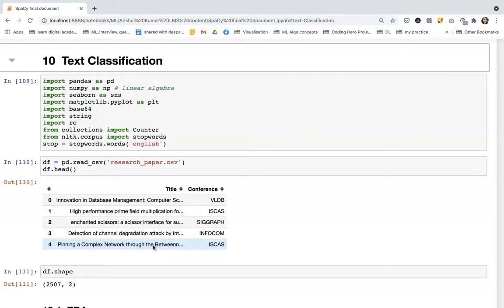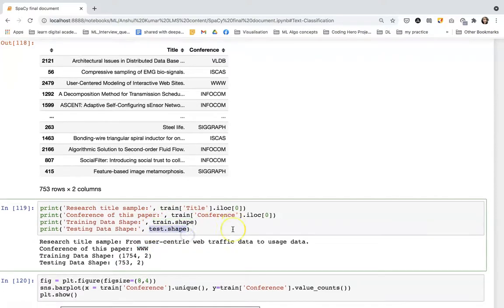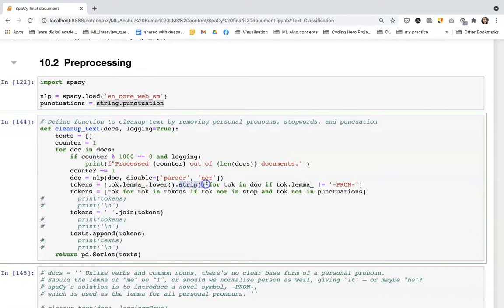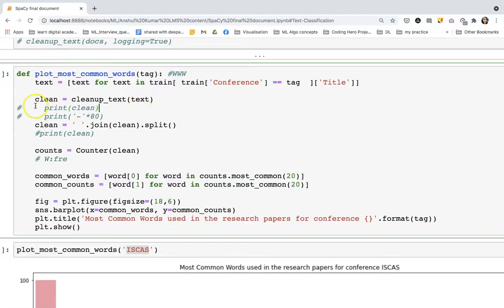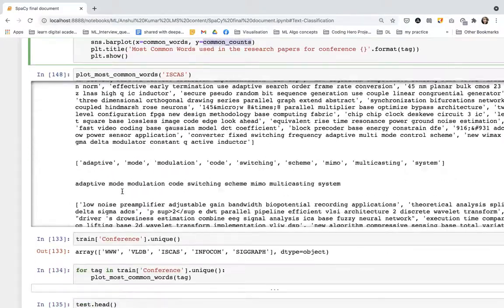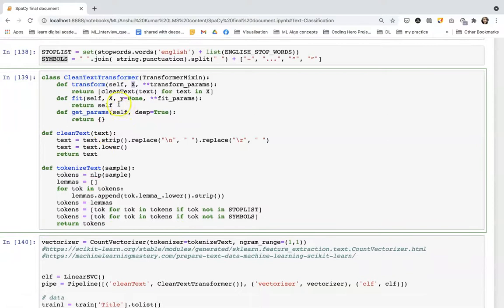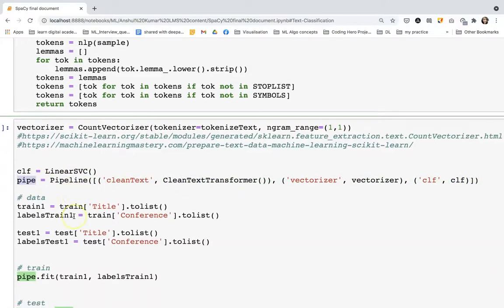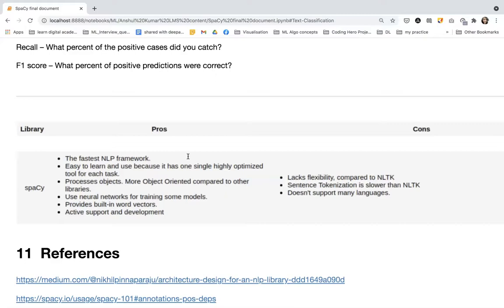Basics of NLP using spaCy - 4 | LearnAI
Part 4:
* Project- Text Classification with spaCy
* Limitations of spaCy